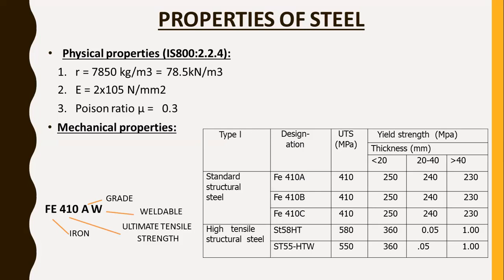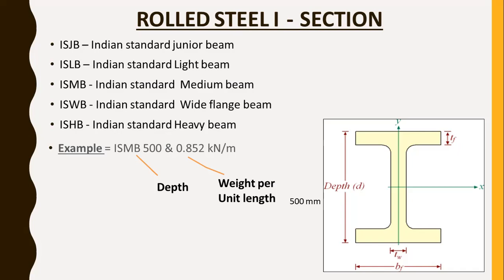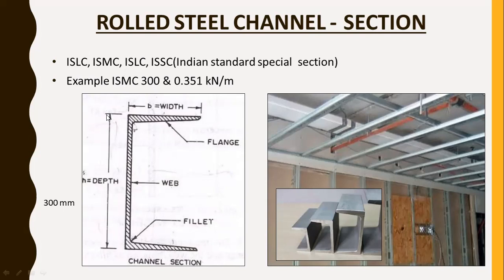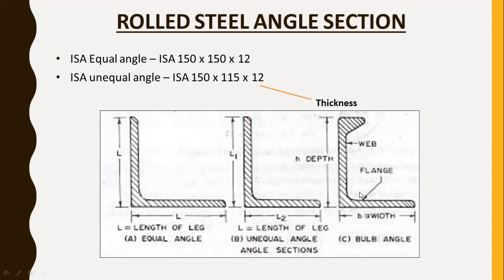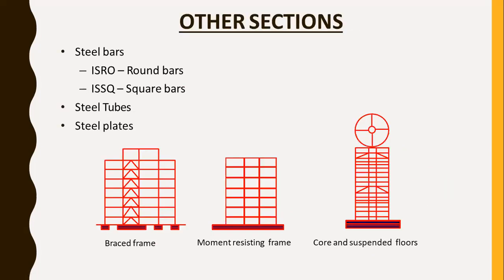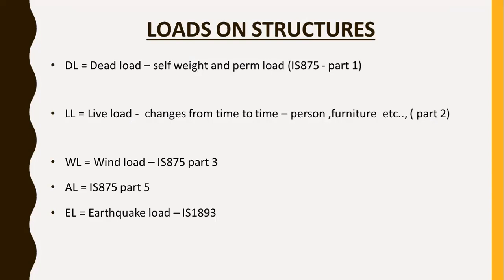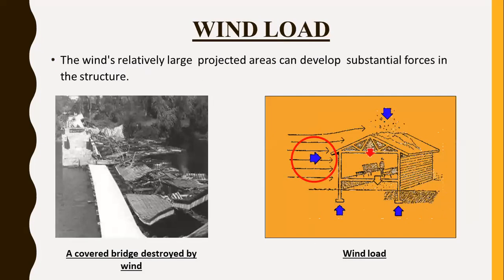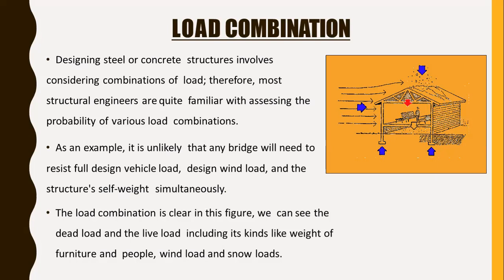2180610 | DSS | LECTURE: 2